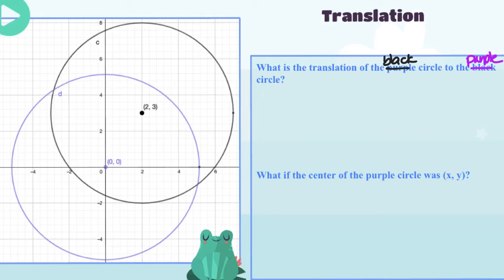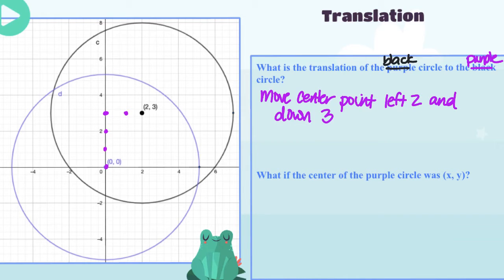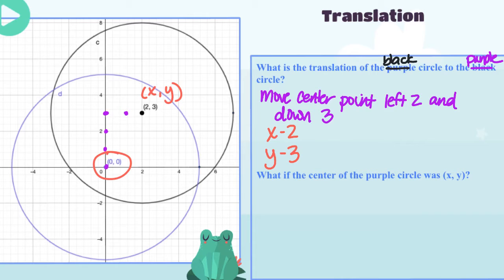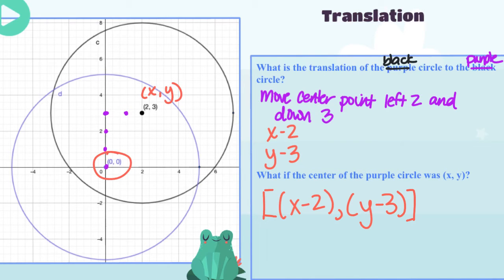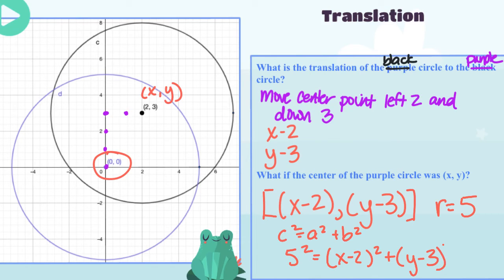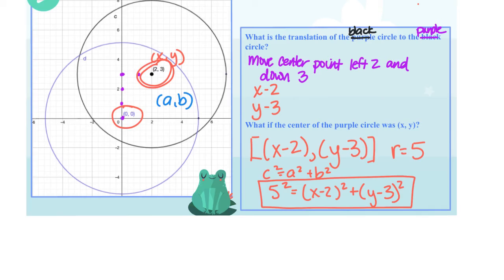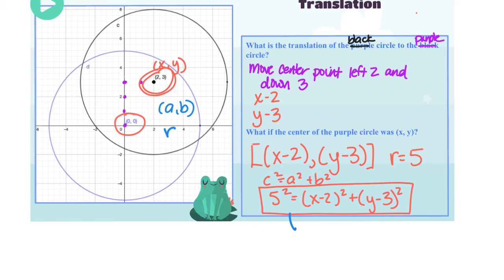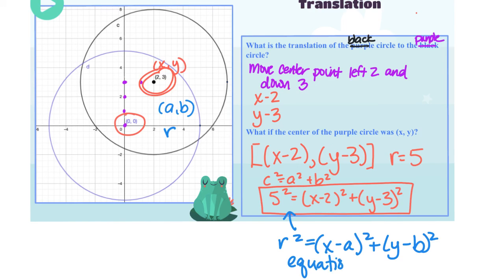Equations of Circles 7